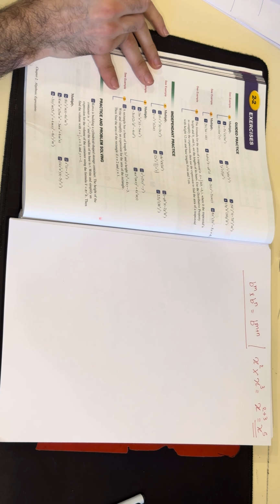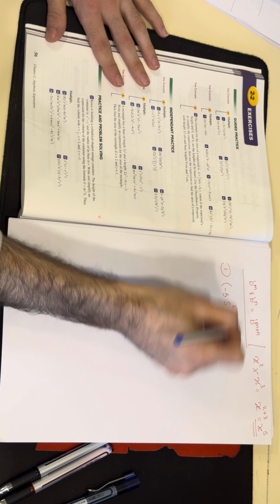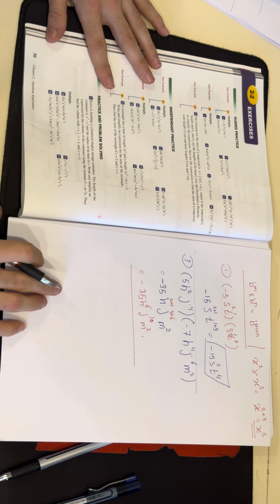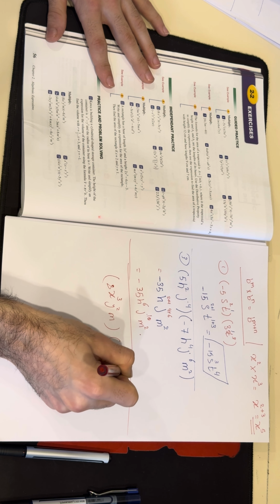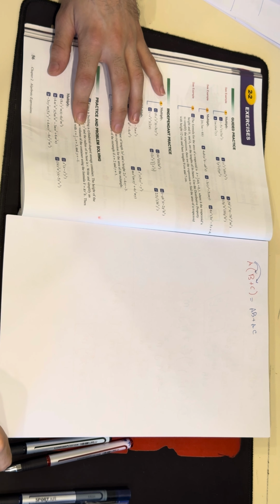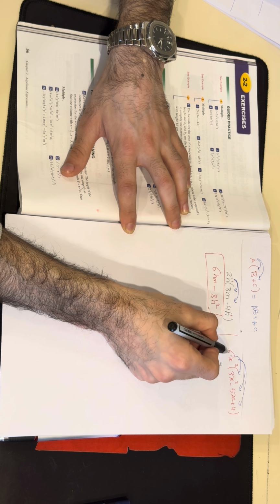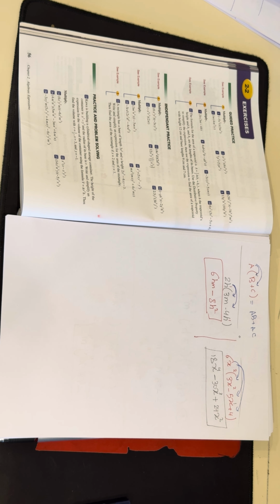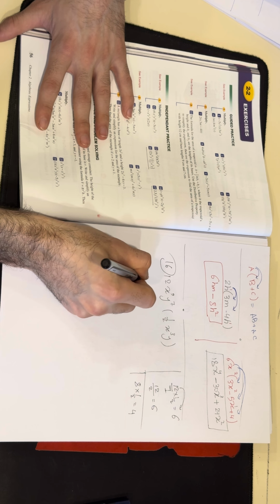Mathematics grade 8 chapter 2 section 2 (Multiply algebraic expressions by algebraic terms)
Multiply monomial
-Multiply binomial
-Multiply trinomial
-Distributive property